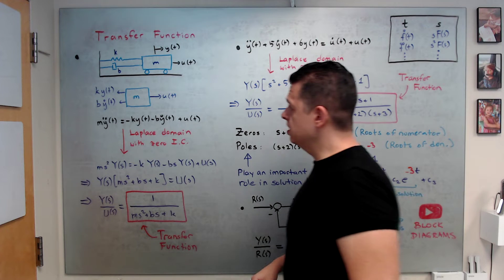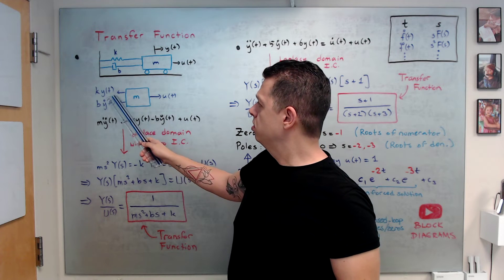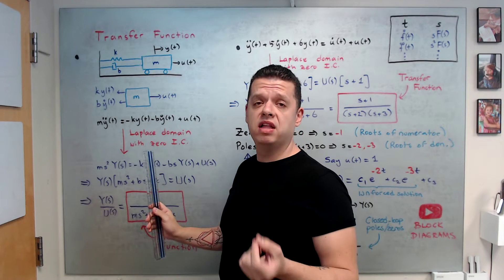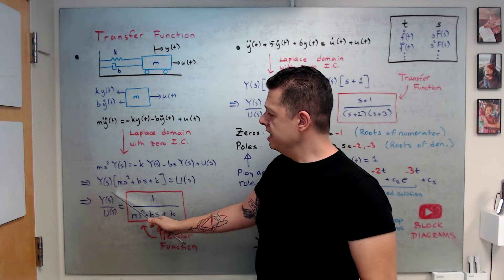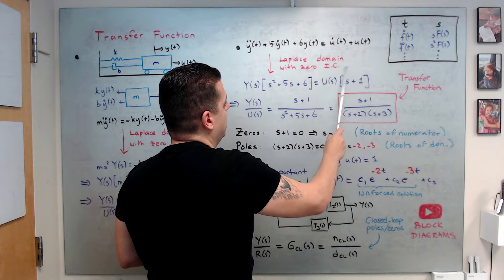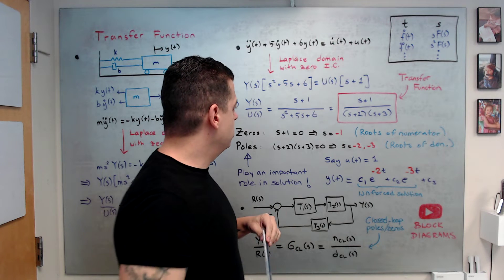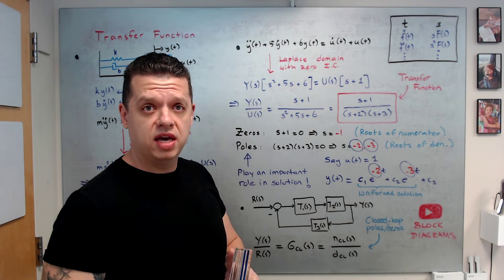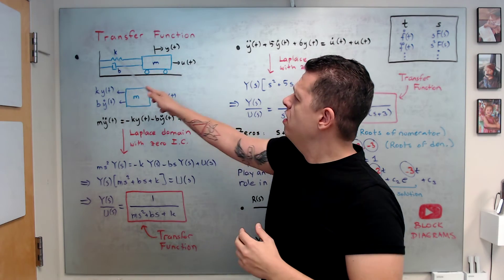Transfer Function (Lectures on Control Systems)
A transfer function is a mathematical representation of the relationship between the input and output of a system. It describes how the system responds to different input signals and can be used to analyze and design systems. This video will give all the details you need to know about transfer functions.